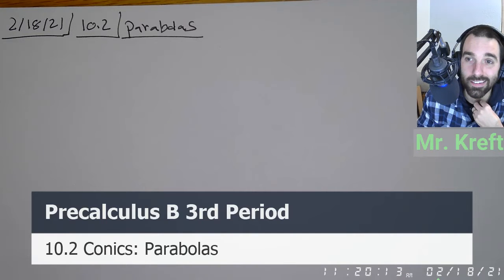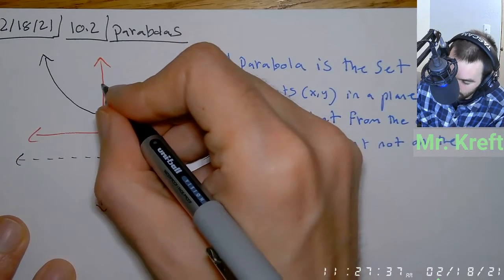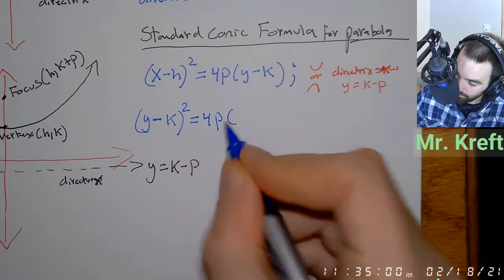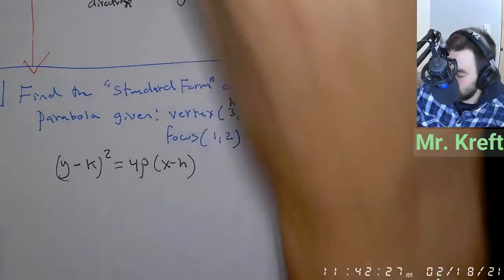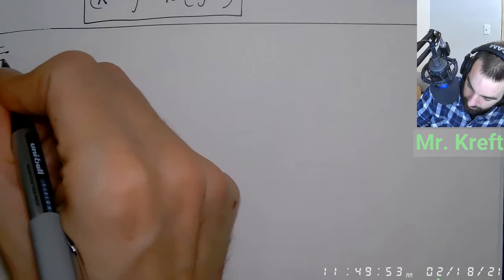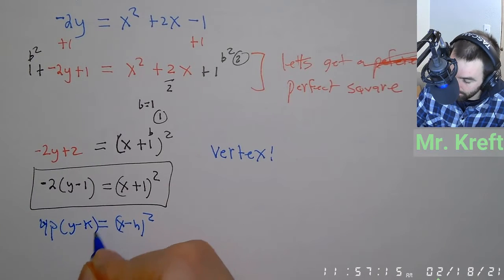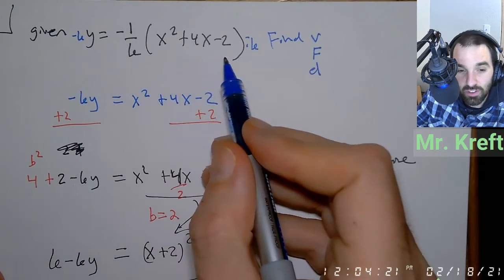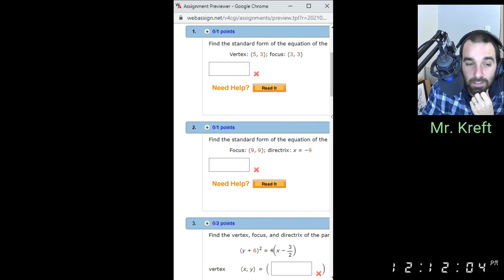10.2 Conics: Parabolas